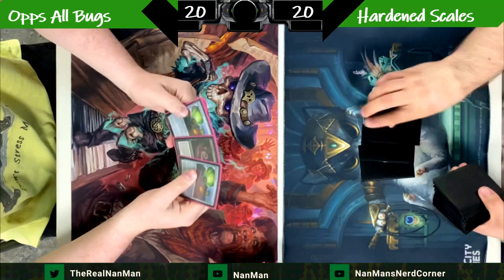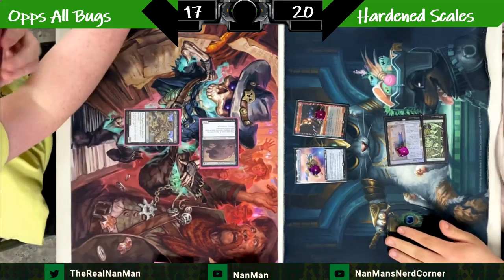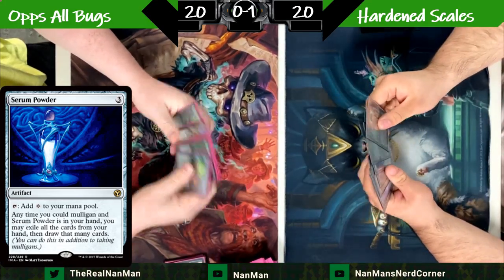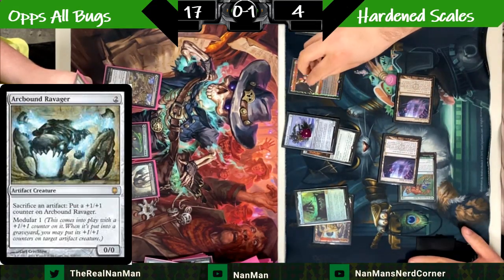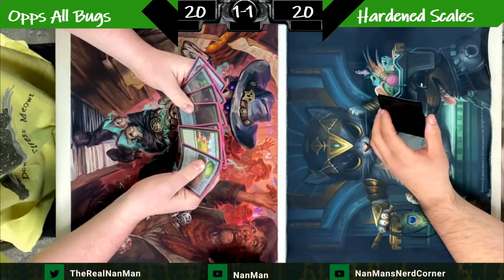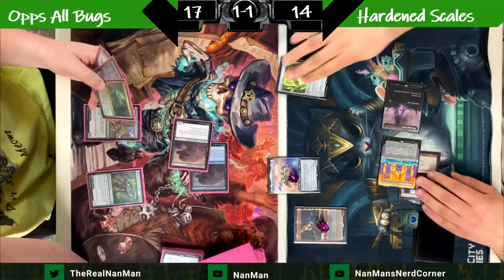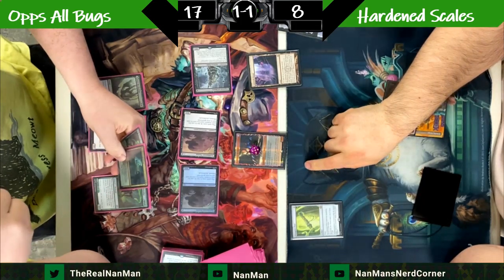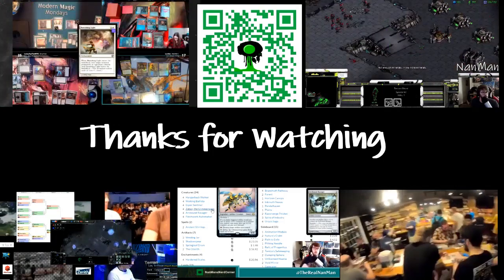Opps All Bugs vs Hardened Scales | Modern Paper Gameplay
This best of 3 recorded at my LGS  |  Opps all Bugs vs Hardened Scales

Timestamp